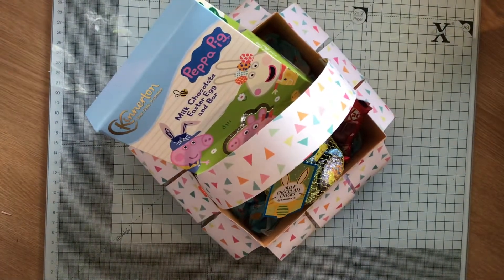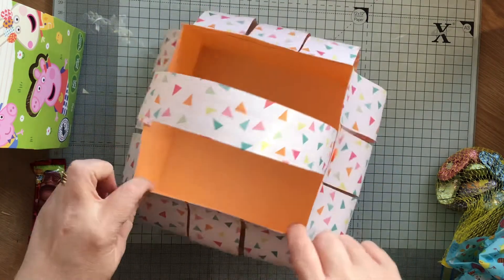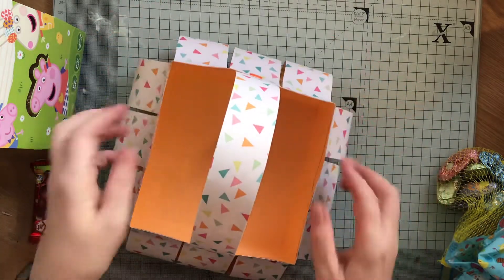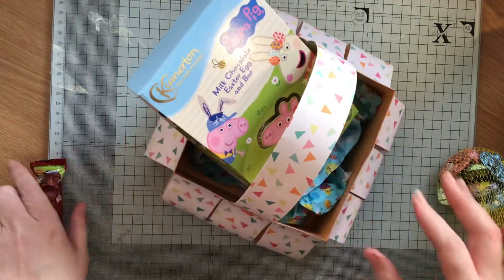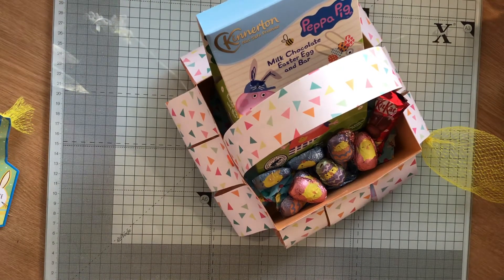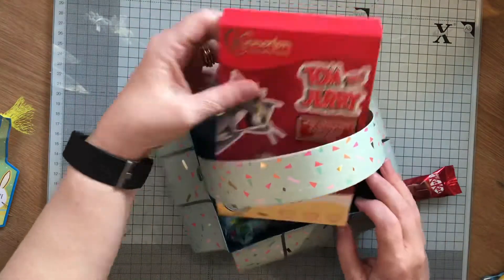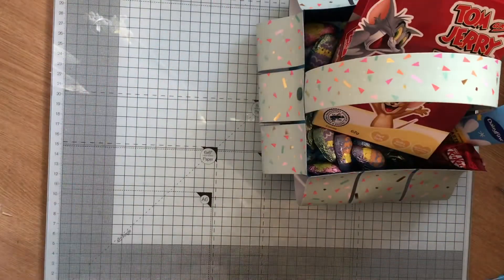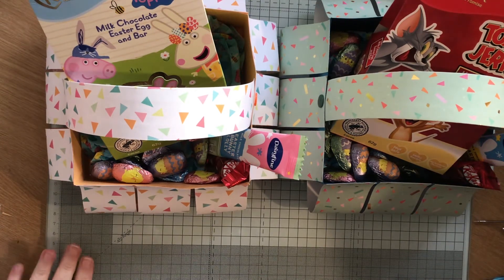Easter Baskets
Lovely Easter Baskets. Easy to make from two sheets of 12 x 12 card stock. I got this idea from New Creations, but used my own measurements etc. I have linked New Creations below.